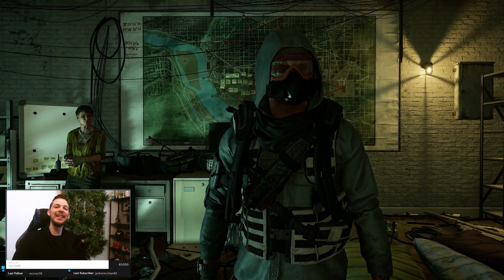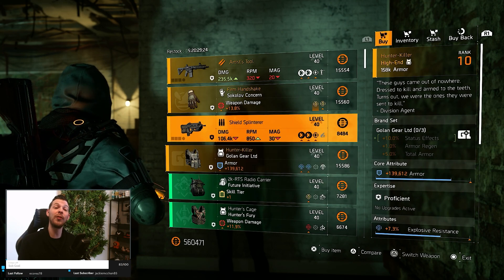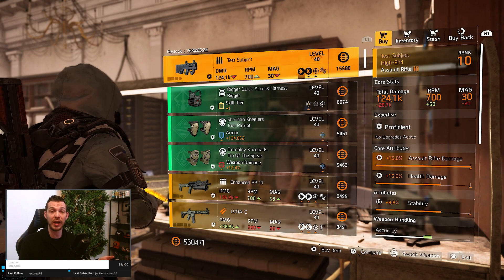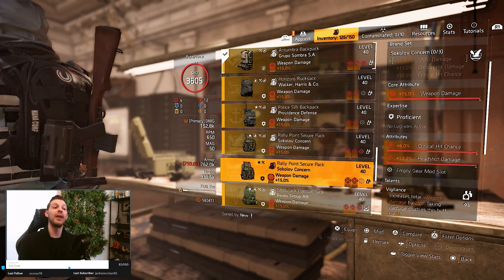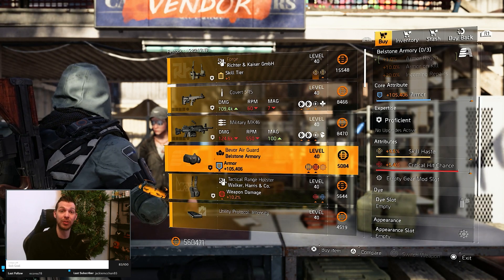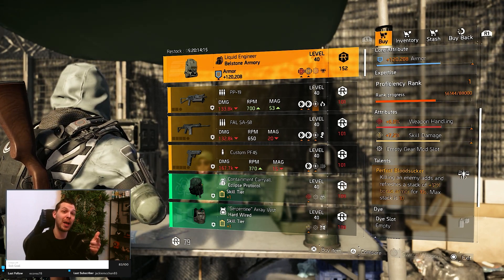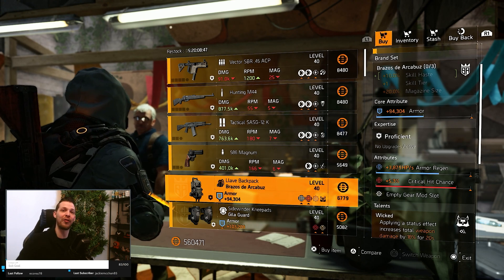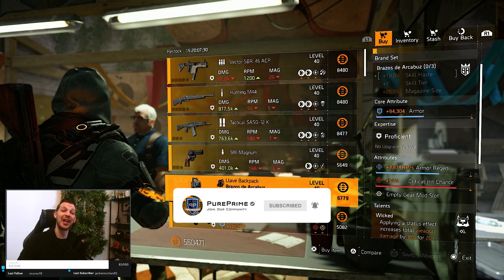The Division 2 | BUY THIS BACKPACK NOW | Must Buy's 5/24 | PurePrime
►Timestamps
00:00 - Intro
00:52 - Cassie
03:36 - Clan
06:58 - Campus
08:18 - DZ East
08:59 - DZ South
09:48 - NY 1
11:09 - NY 2
12:19 - Outro